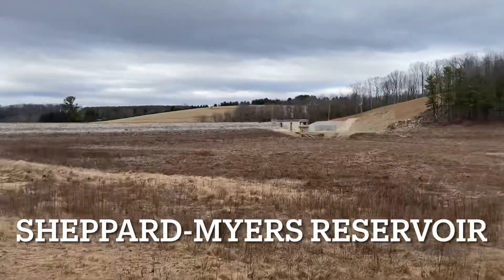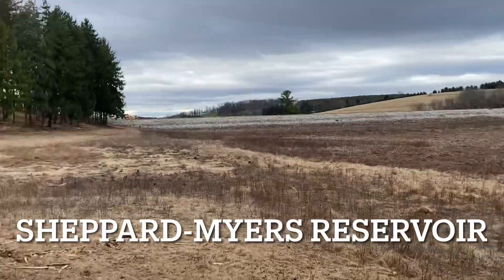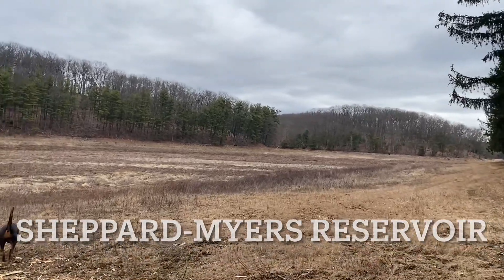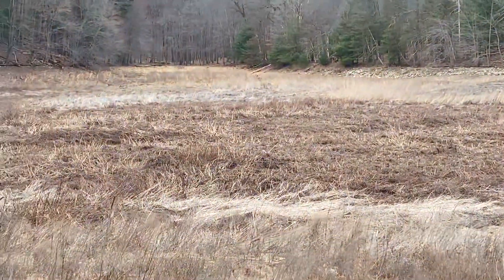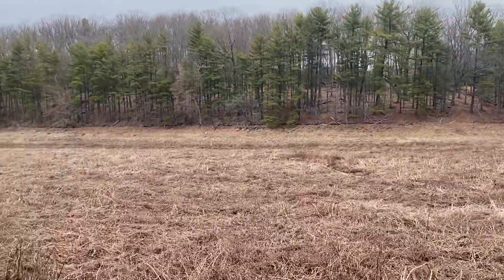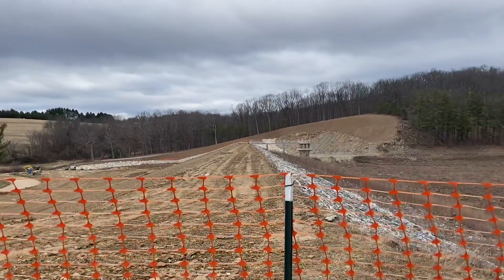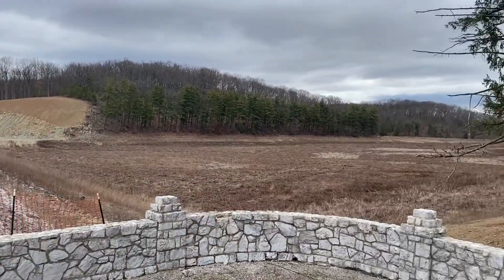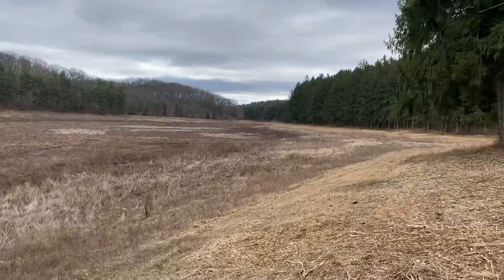Exploring a drained reservoir ! Sheppard-Myers Reservoir